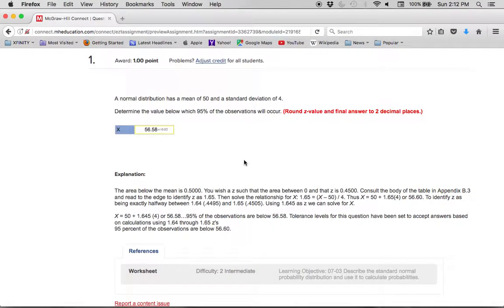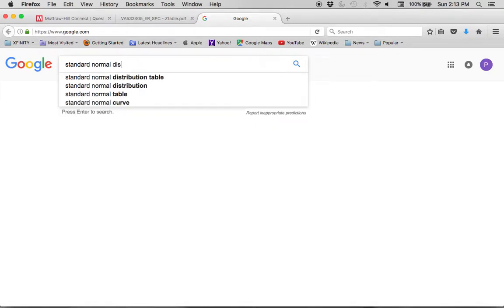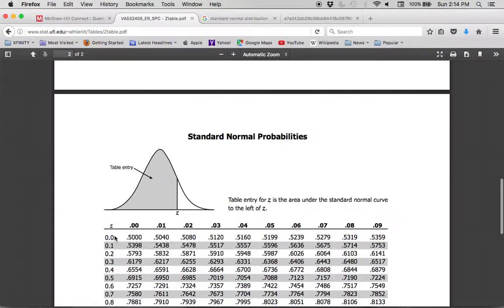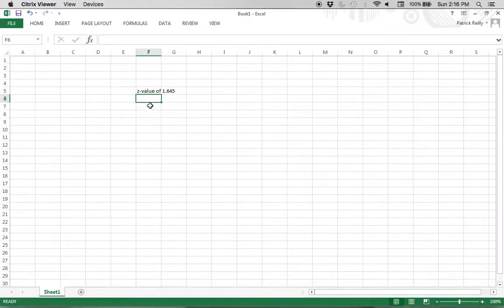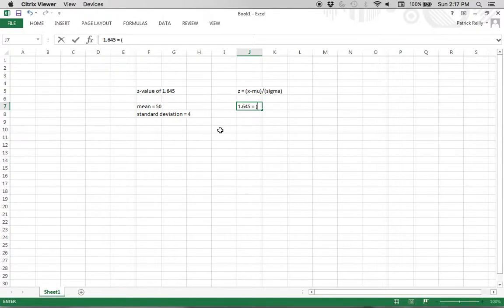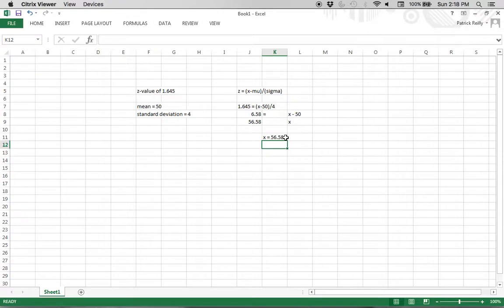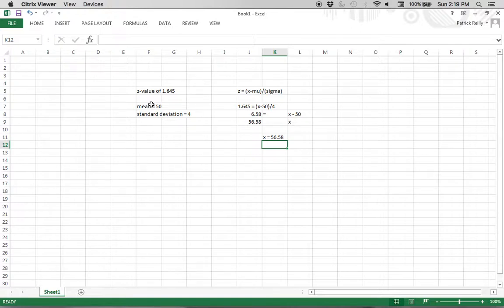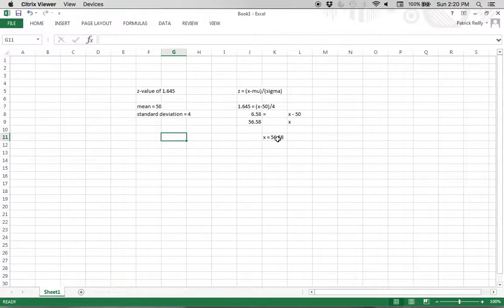Normal Distribution, finding x